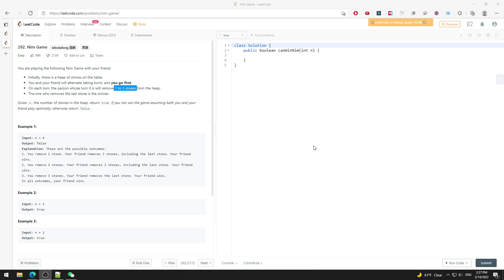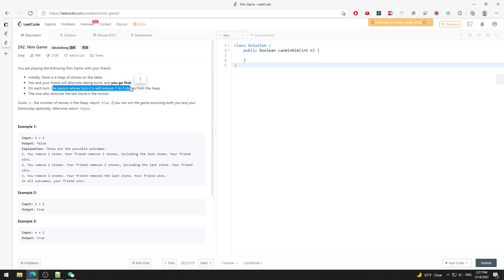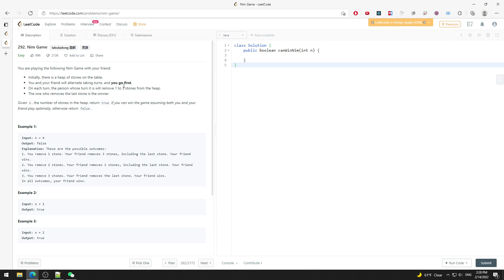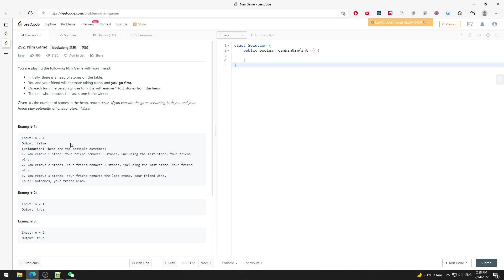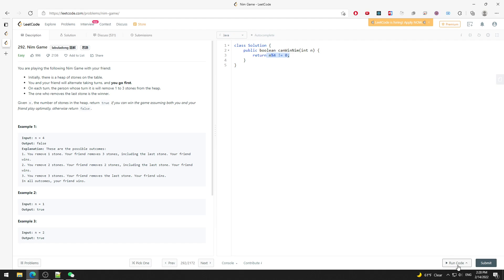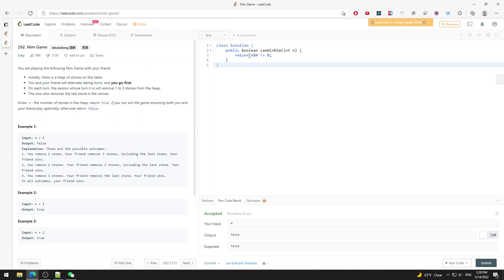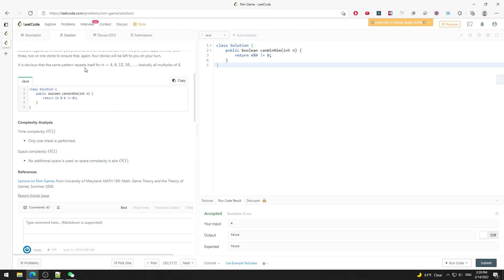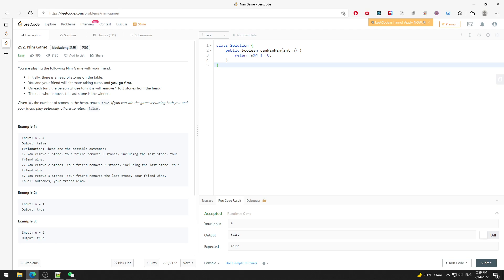LeetCode 292 | Nim Game | Math | Java